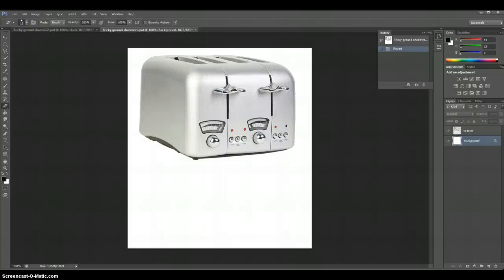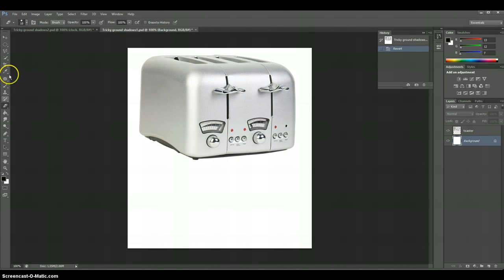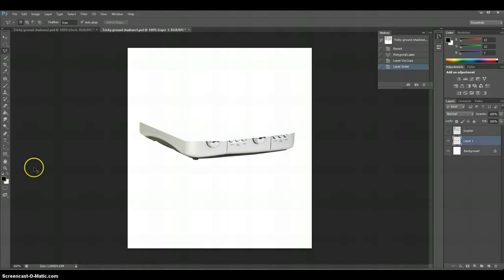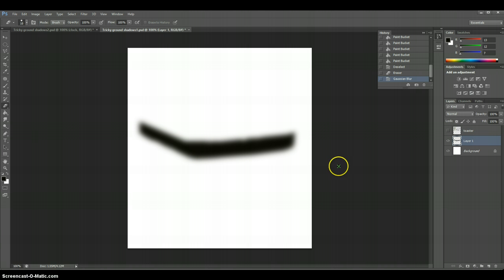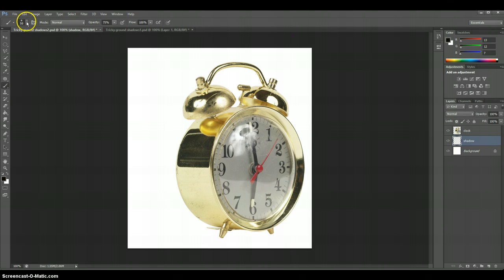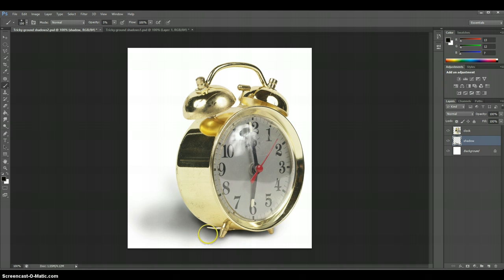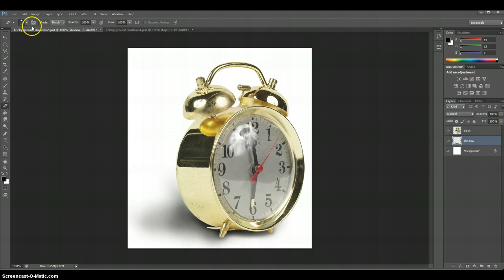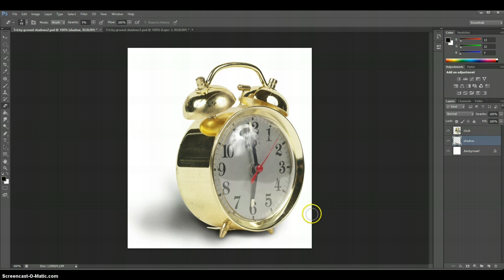Tricky Ground Shadows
This is from the book "How to Cheat PhotoShop",  pp. 166-167, by Steve Caplin.
This was my Advanced Photoshop midterm project.